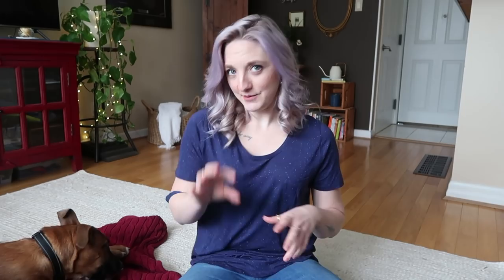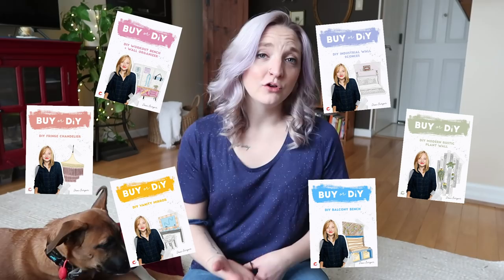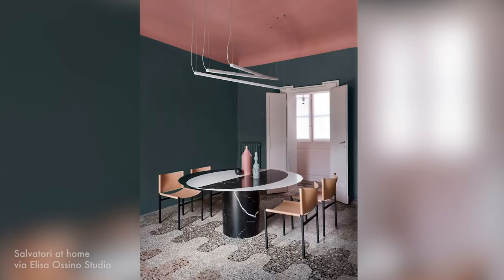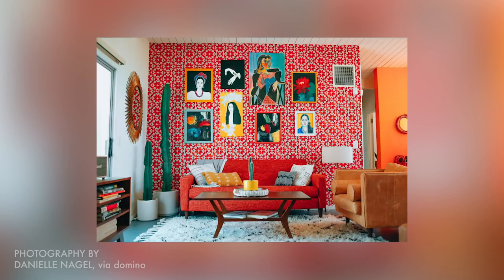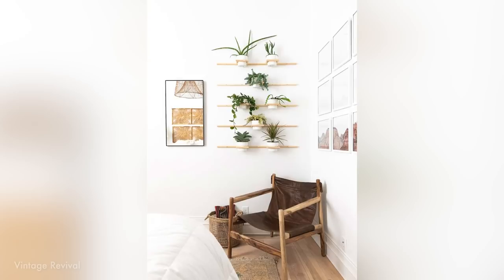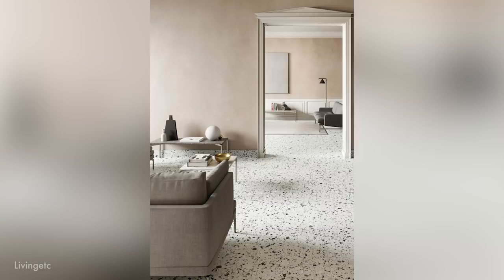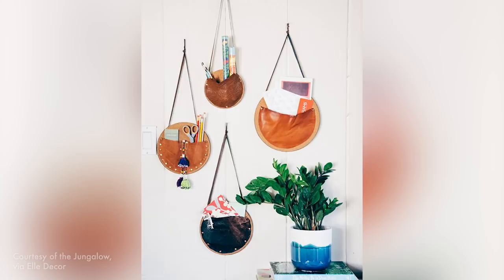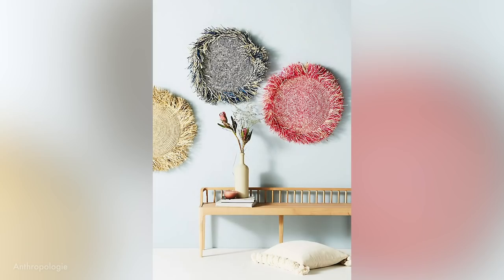2019 DIY HOME TRENDS + BIG ANNOUNCEMENTS!!!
When it comes to DIY home trends in 2019, we can optimistically say this year is going to be an exciting one full of color and accented surprises! Dani receives a lot of requests to chat about trends and we've asked her to share them with you! This video outlines Dani's top DIY home trends to watch out for in 2019!

SPECIAL ANNOUNCEMENTS:

eBooks are now available!
Head over to Etsy to check it out!

Check out Alexandra’s new blog post - 6 WAYS TO ELEVATE YOUR DIYS

Buy or DIY Season Two is launching in April!

PHOTO CREDIT:
Check out the photos that inspired Dani!

A lot of you can speak various languages and even lip read! We’d love help transcribing and translating out captions (CC) to help reach a broader audience.